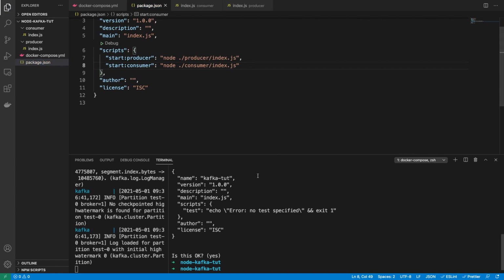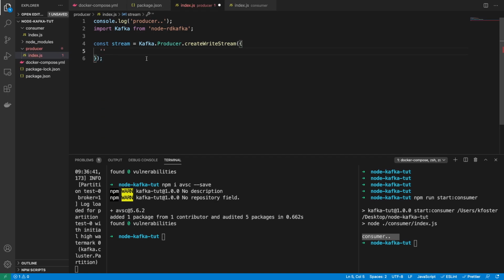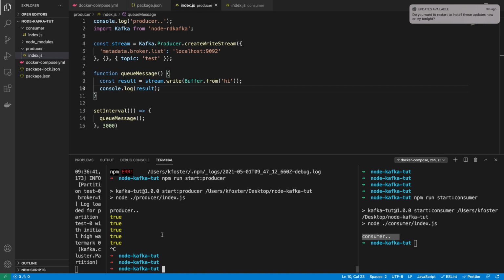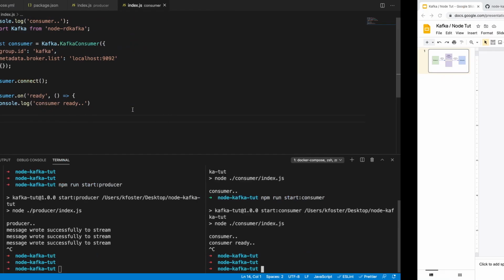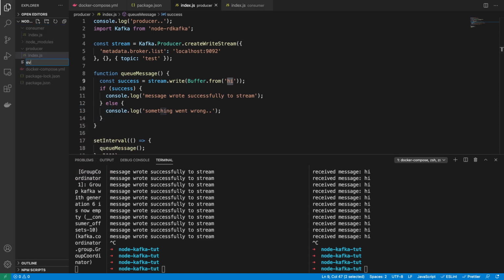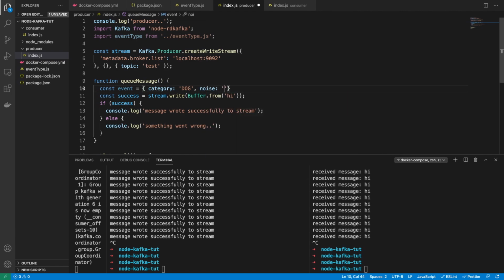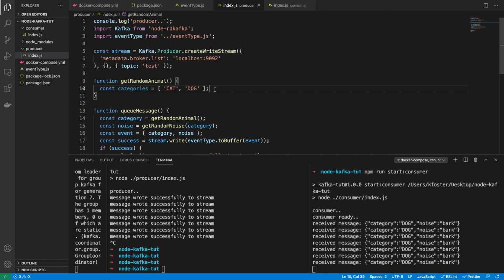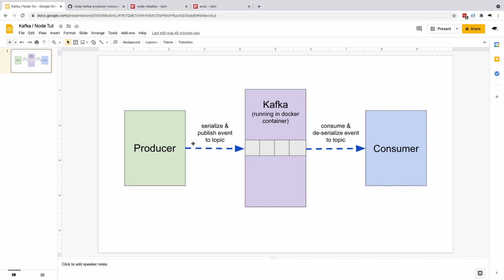Kafka Tutorial - Node.js Producer & Consumer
Learn how to create a kafka producer & consumer using node.js.

We will be running apache kafka in a docker container. We'll create a producer & consumer using node.js which will read & write events to the stream. This is useful when building event driven systems.